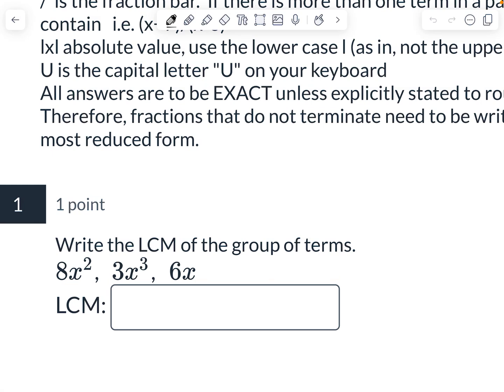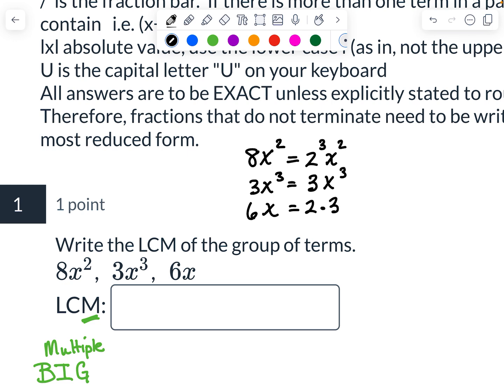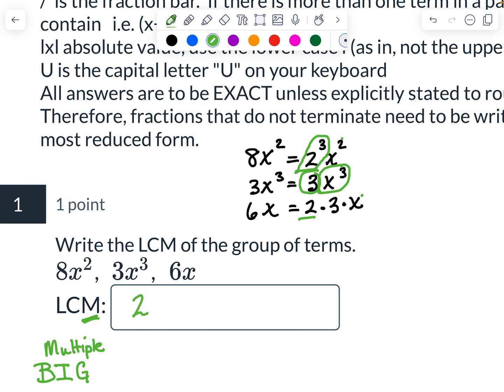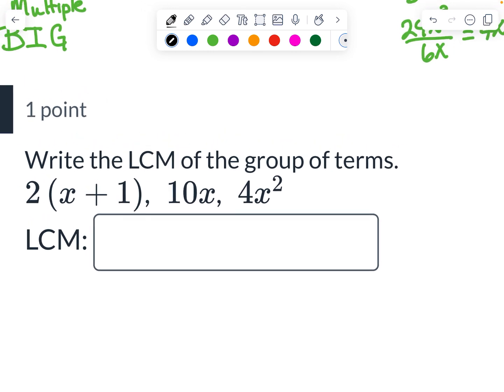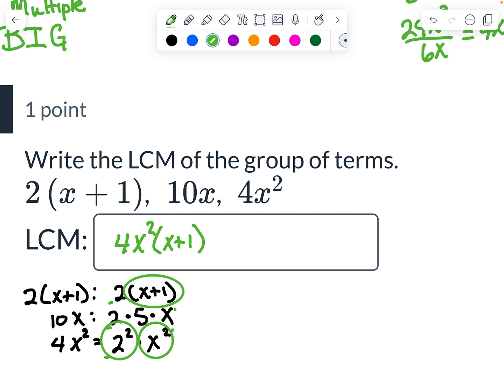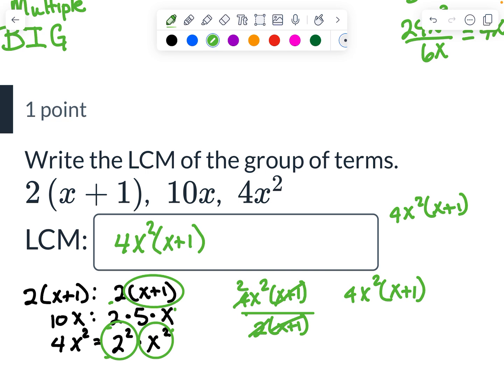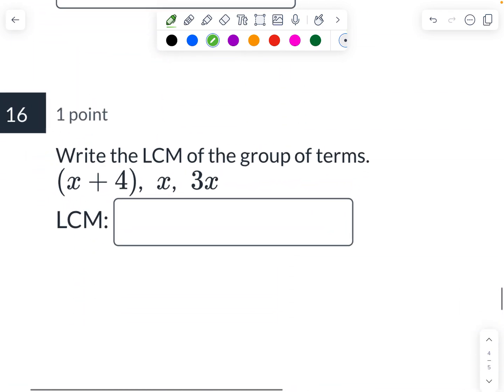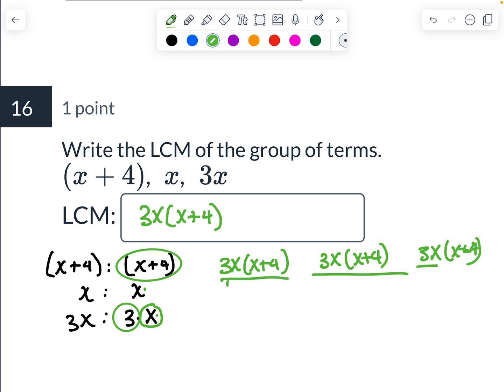LCM Least Common Multiple